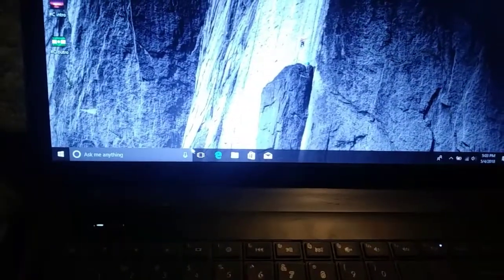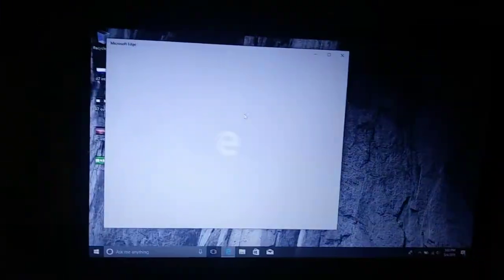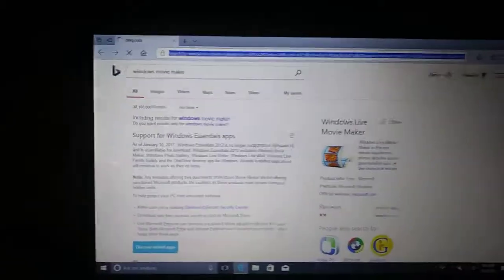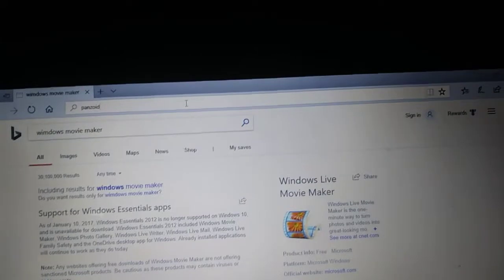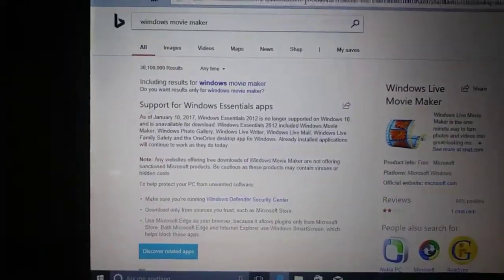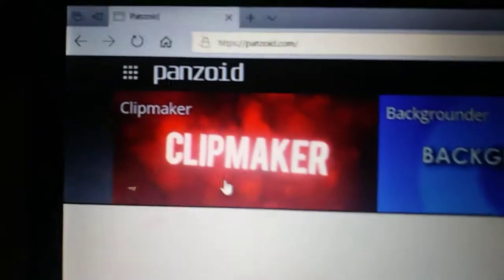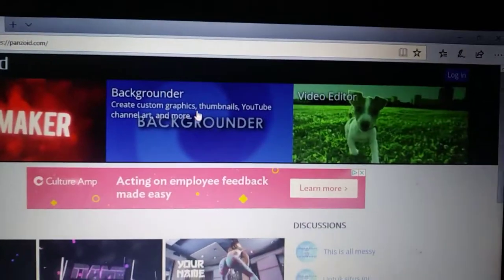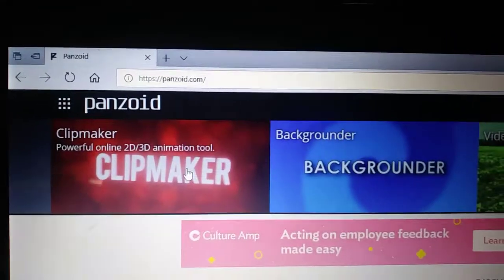How to make an AMAZING intro for FREE!